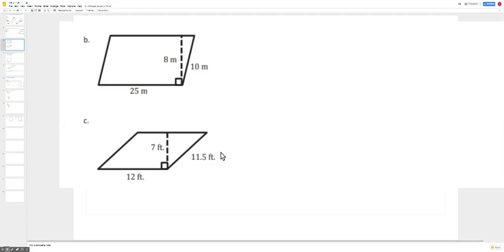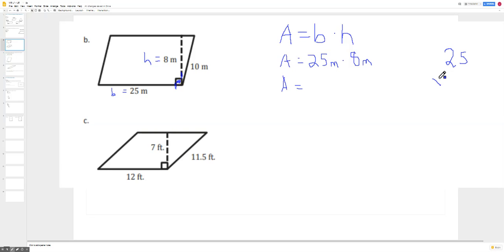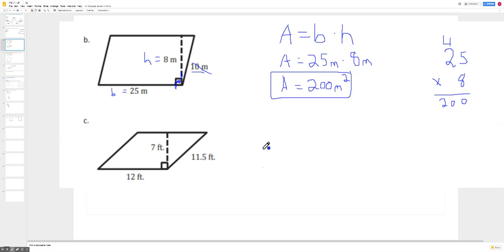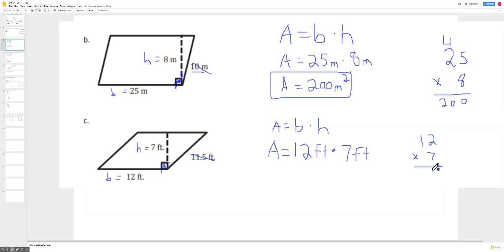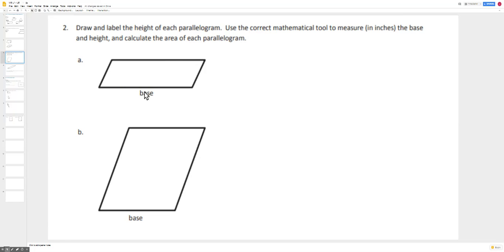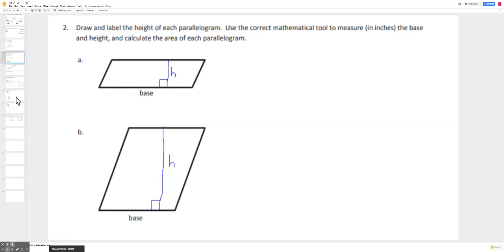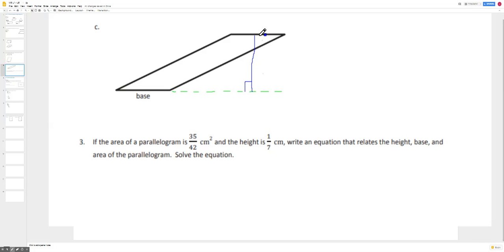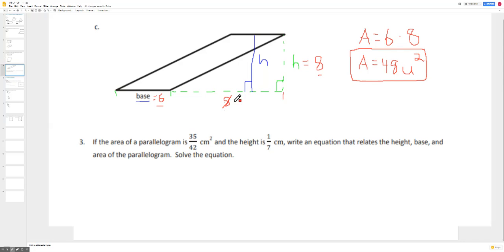M5 L1 part 2